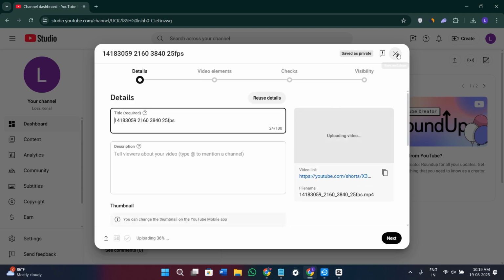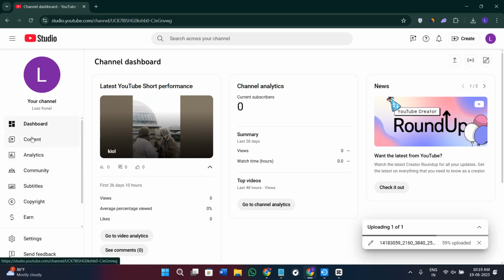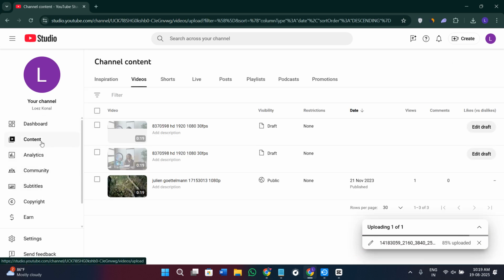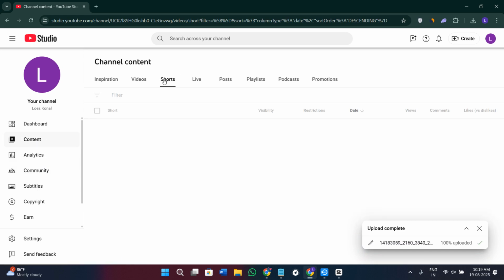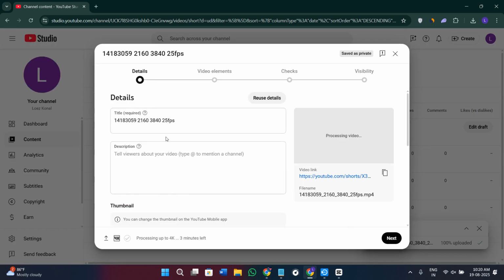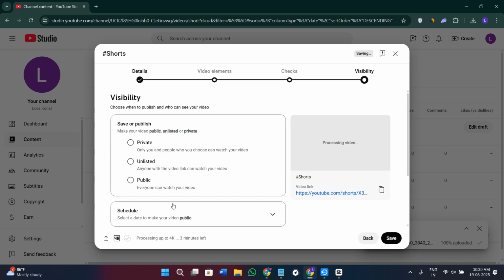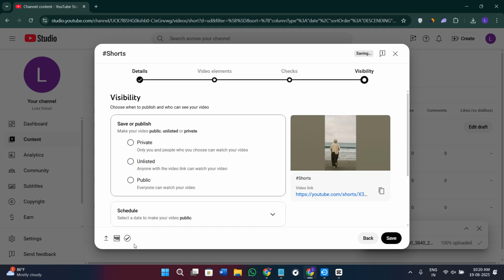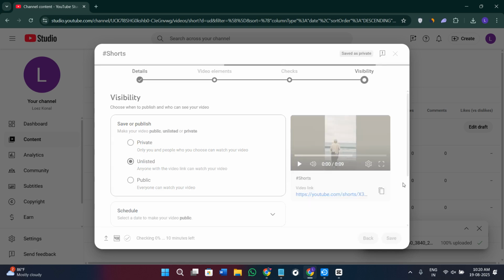How to Upload Shorts on YouTube from PC 2025 (Step by Step)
Want to upload YouTube Shorts directly from your PC? In this updated 2025 step-by-step tutorial, we’ll walk through the exact process of creating and uploading Shorts on desktop without needing your phone. Learn how to format your video correctly, add the right settings, and get your content live as a YouTube Short in just a few clicks.

Perfect for creators who prefer editing and uploading from their computer.